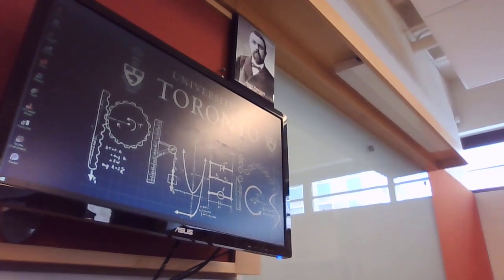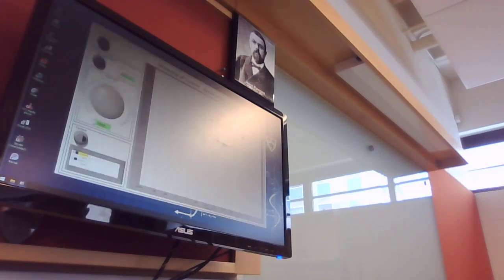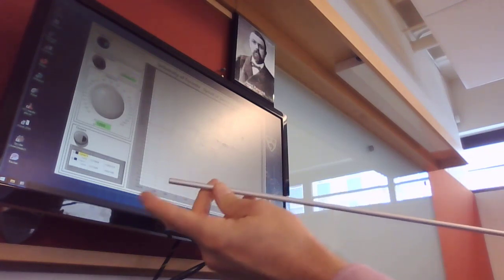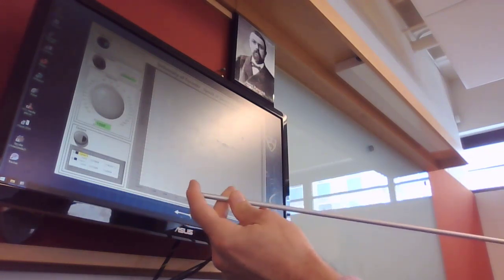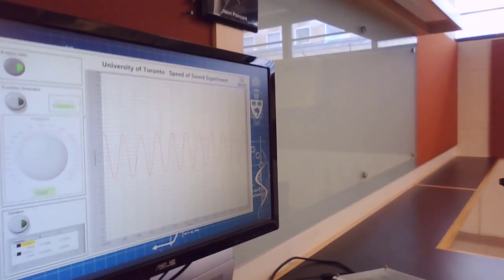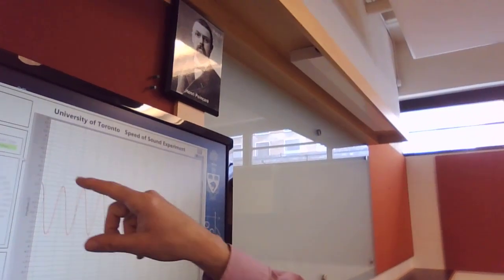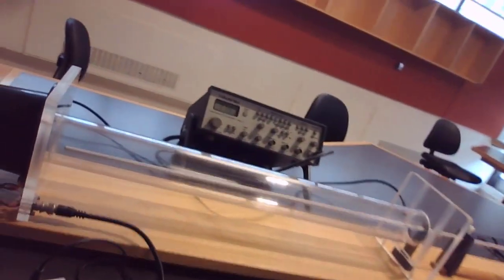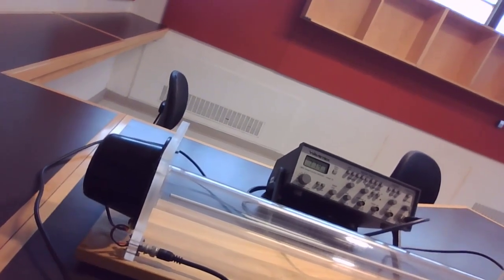PHY152H1S Experiment Intro 8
Introduction for Role 4 "Lead Experimentalist" for Week 8 Practicals Activities.